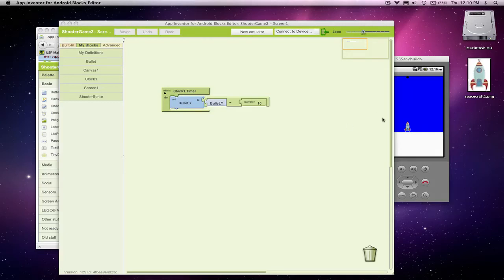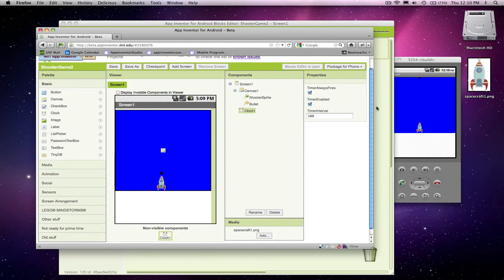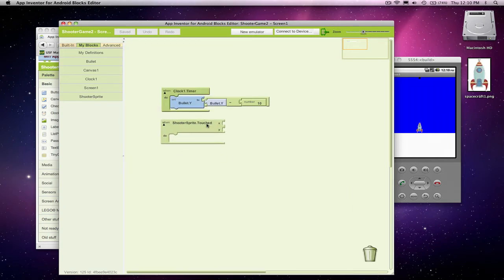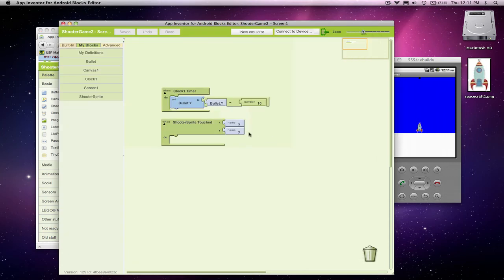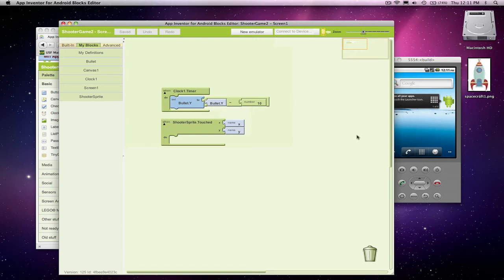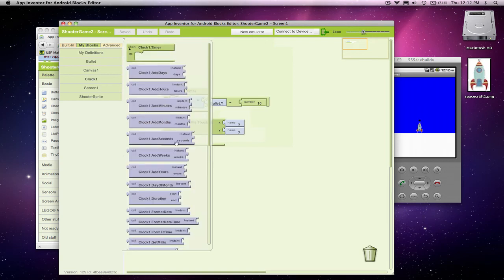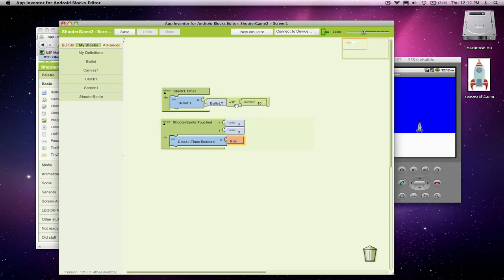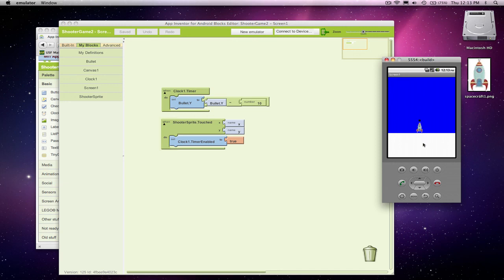ShooterGame, Part 2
Build a game for the Android that lets you shoot iPhones. Learn how to build it using the visual language App Inventor and following this screencast by Professor David Wolberr